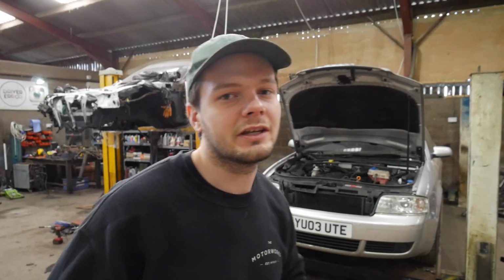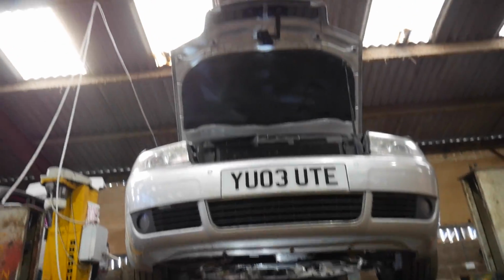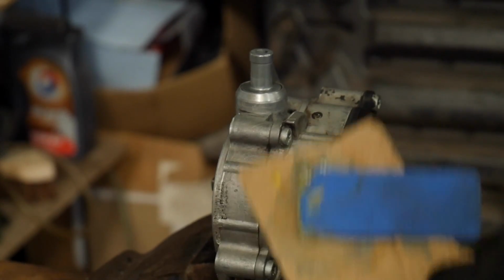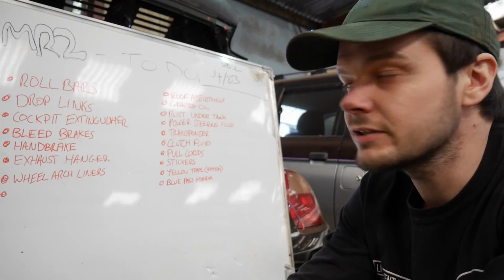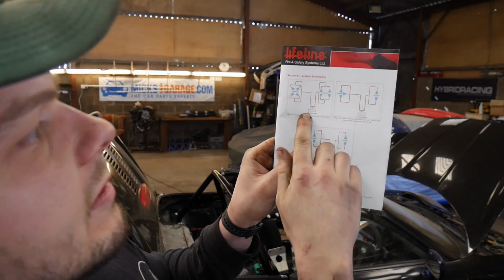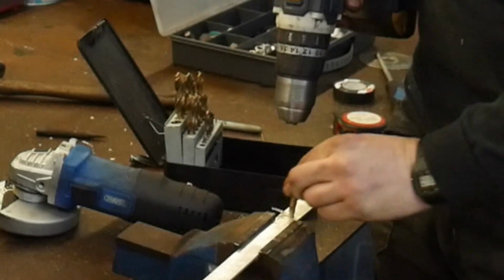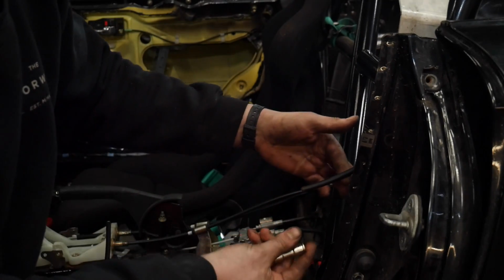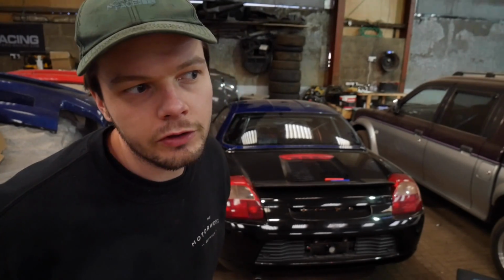Tandem Pump & Fire Suppression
It's all about the DIY